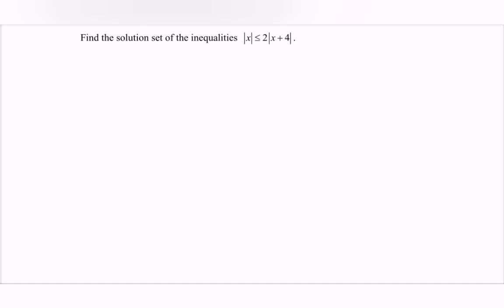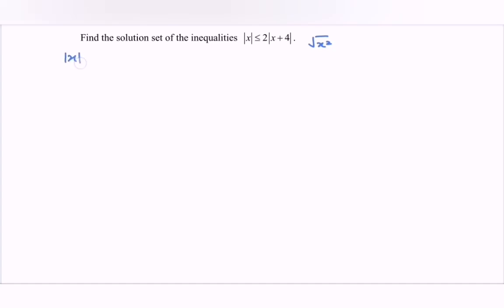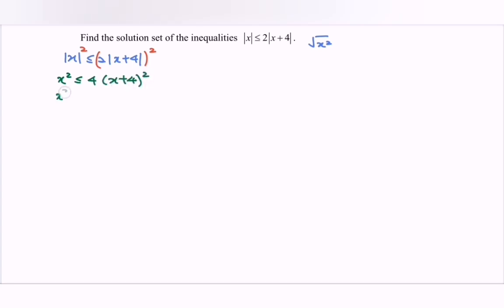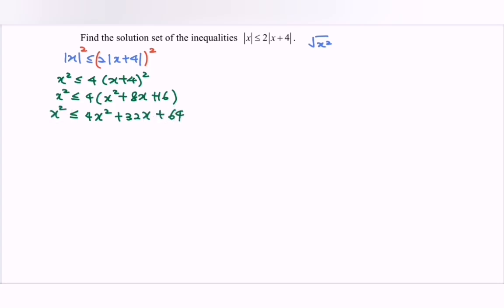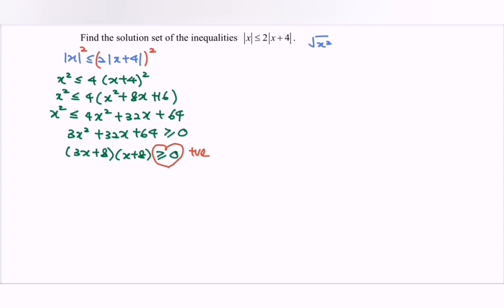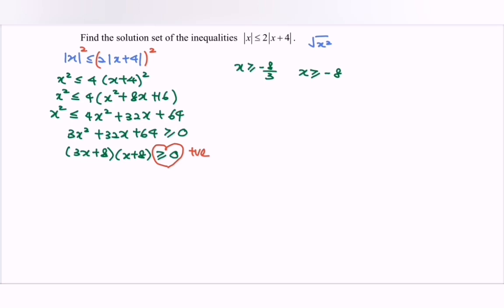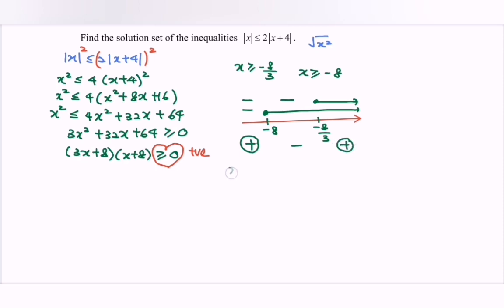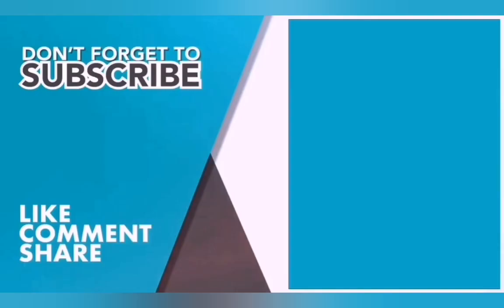Mi6 T4 solving absolute values inequalities SM015